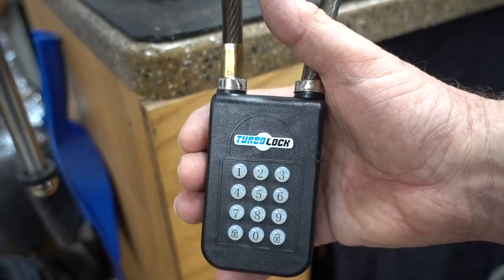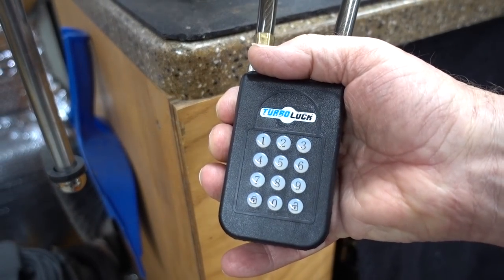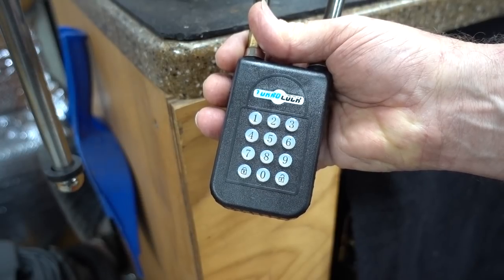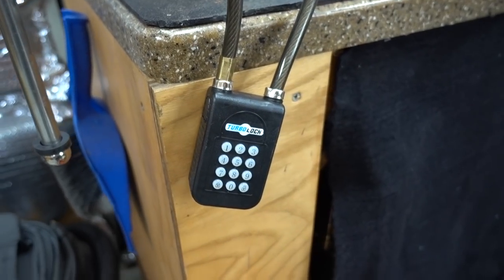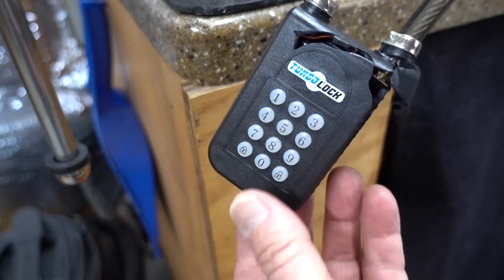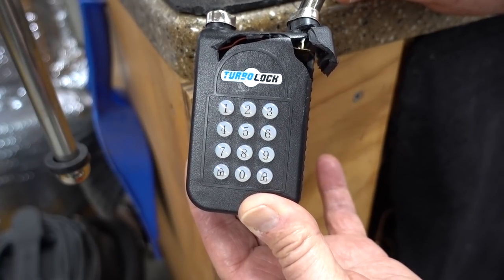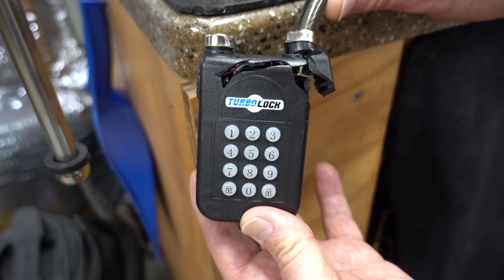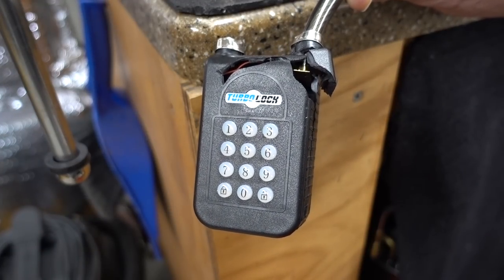(1721) TurboLock TL-400 Bluetooth Bike Lock (JUNK!)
These Turbolock TL-400 bike locks were piling up and I was trying to avoid them.  I'm using video #1721 to show why...  They are JUNK!